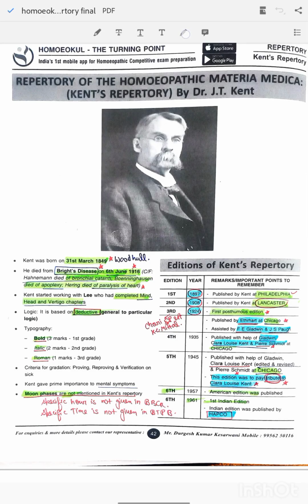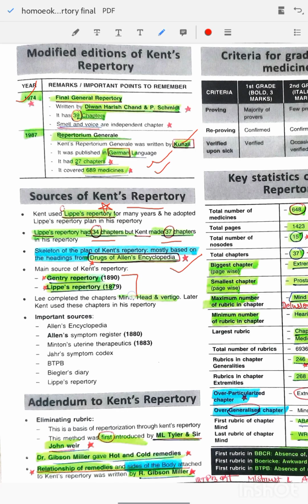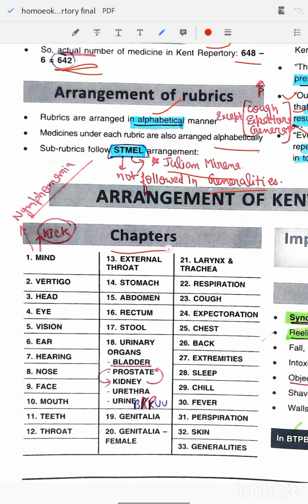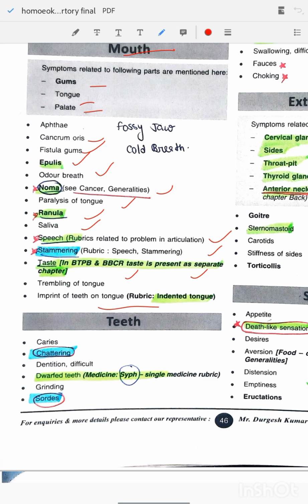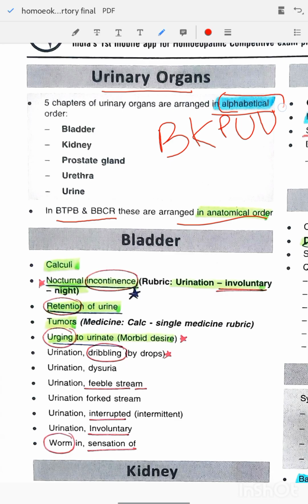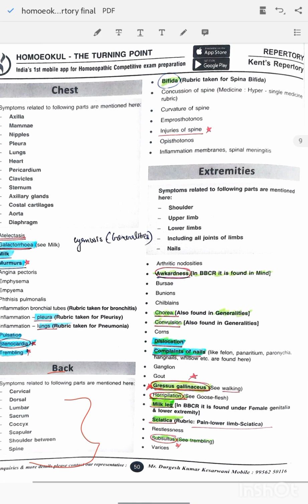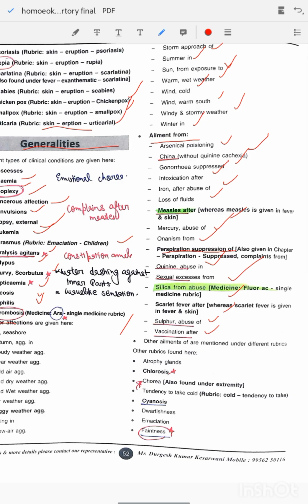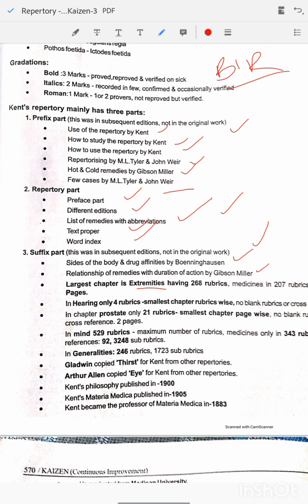Rapid revision - kent repertory Aiapget preparation